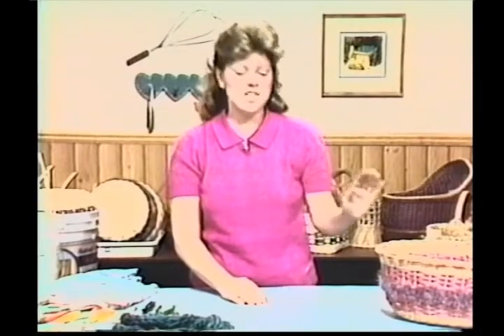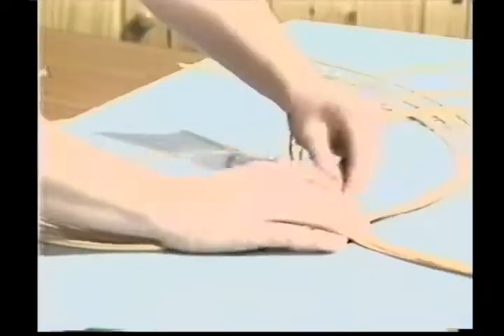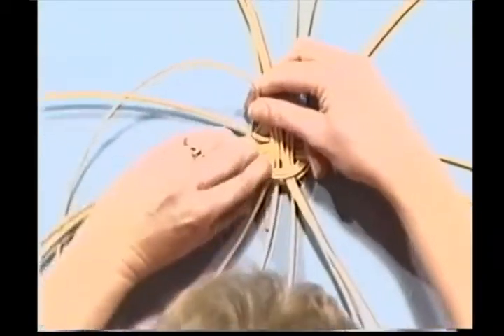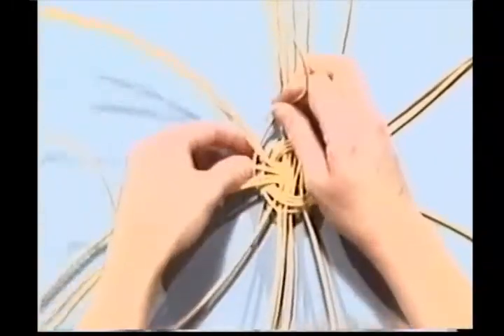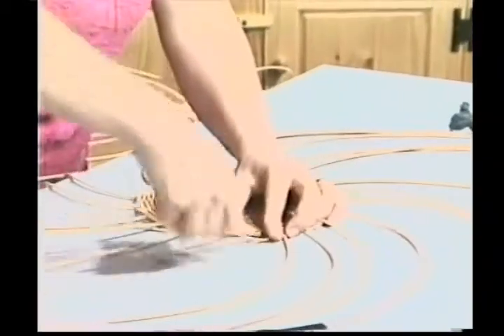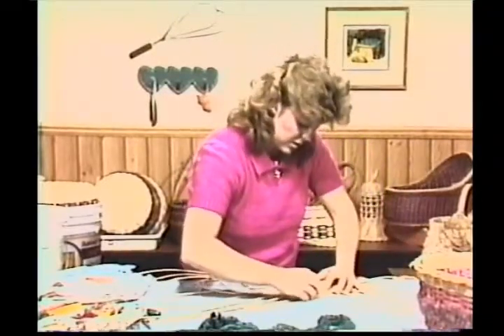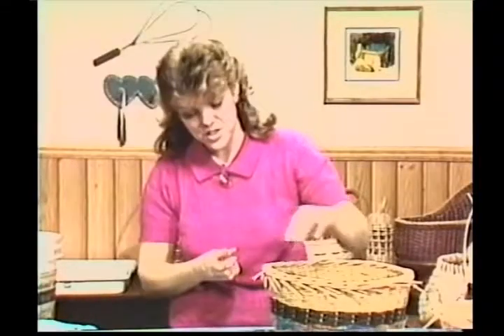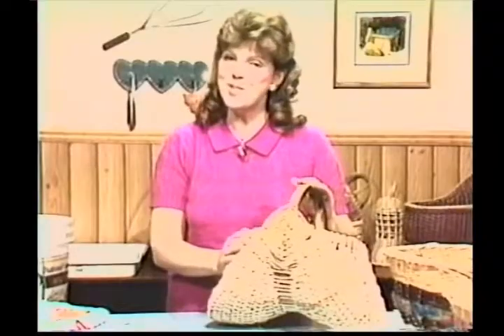DVD 108 Stephanie Basket (Beginner)